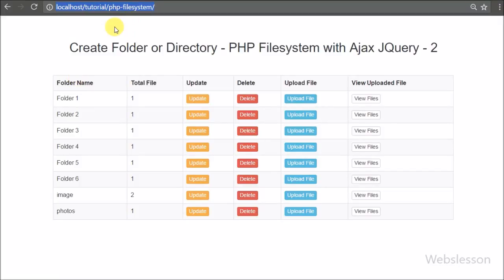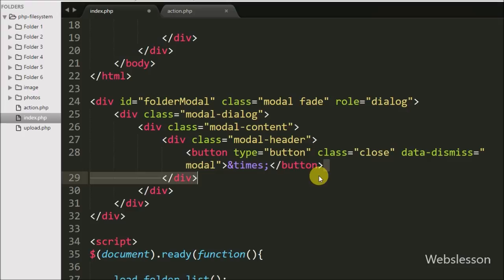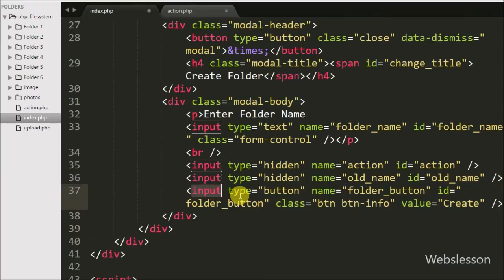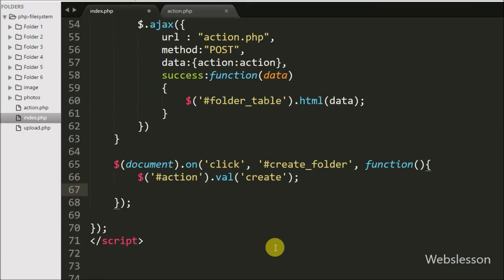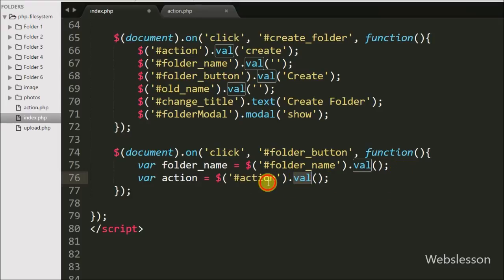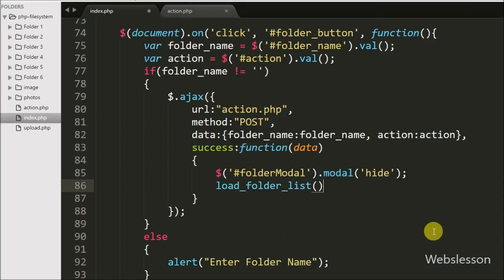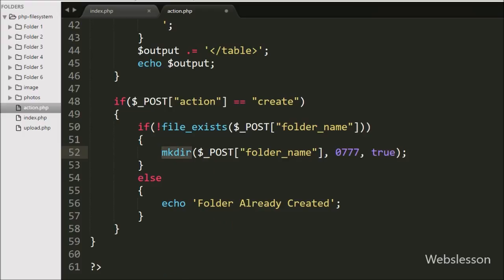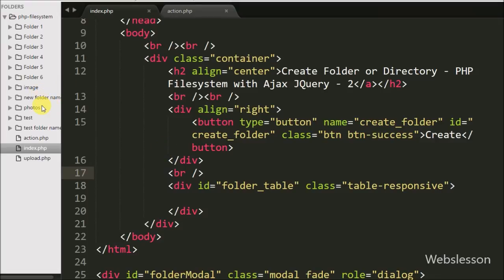Create Folder or Directory - PHP Filesystem with Ajax JQuery - 2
How to create folder or directory dynamically by using PHP script with Ajax JQuery and Bootstrap Modal without refresh of web page. Here we have use PHP Filesystem function like mkdir() and file_exists().